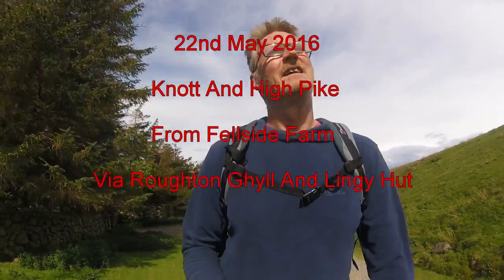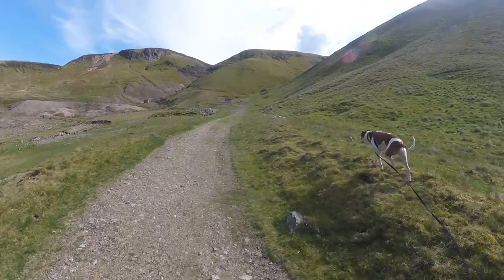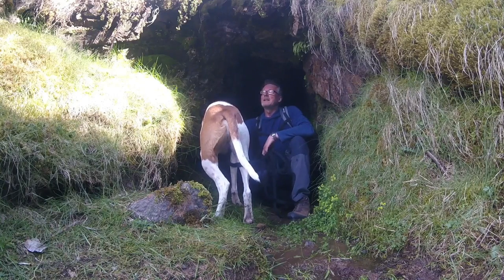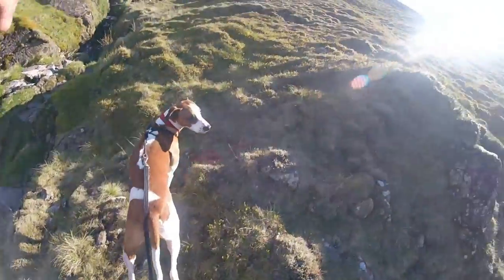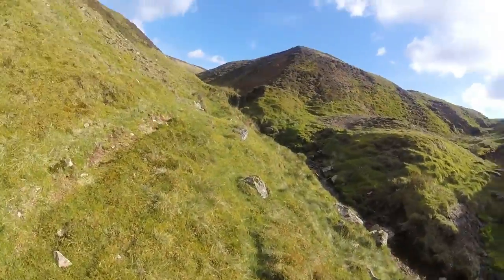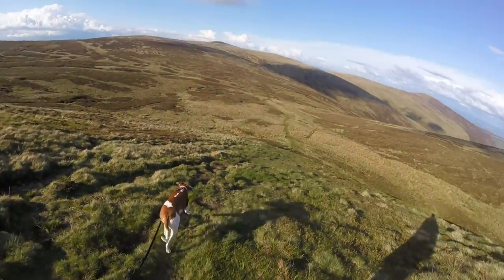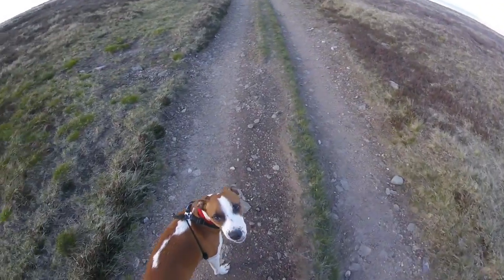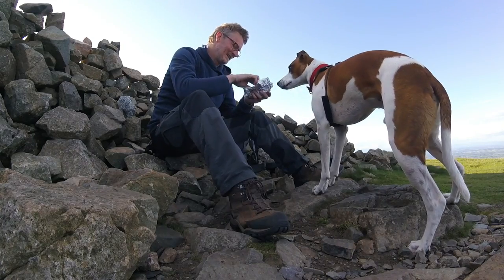Vlog wid ma Dog #3 - Knott And High Pike 22nd May 2016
A walk with the Dog up Knott from Fellside via Roughton Ghyll, then descent via Lingy Hut and High Pike.